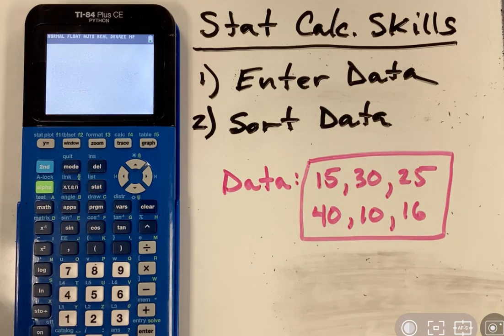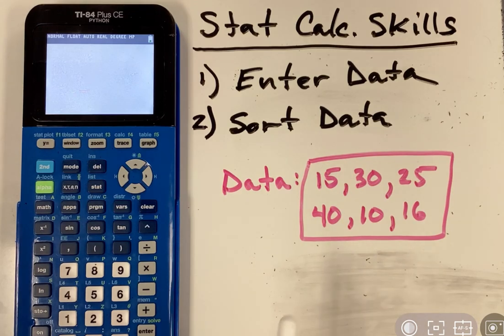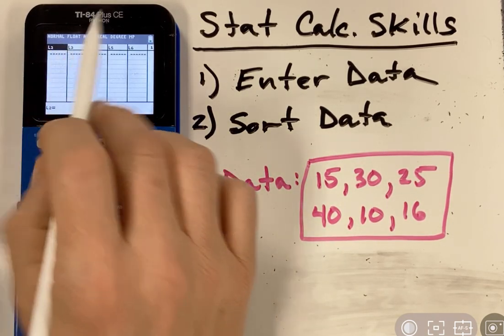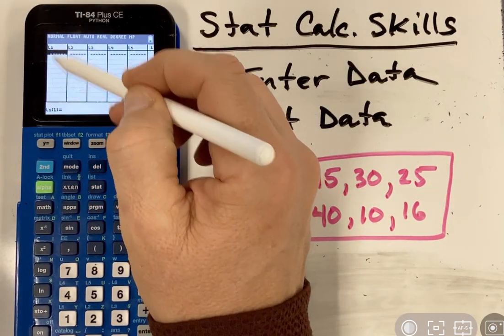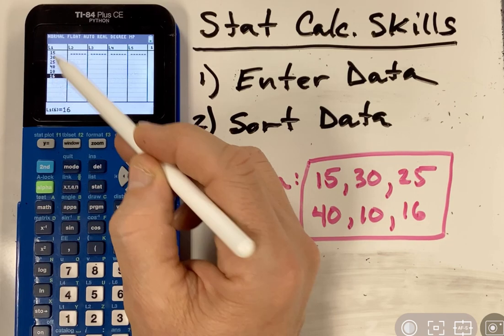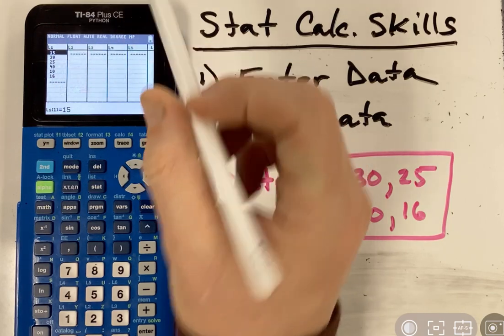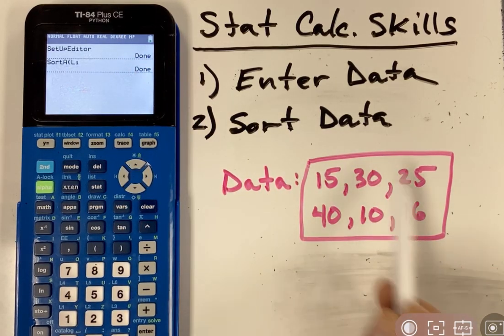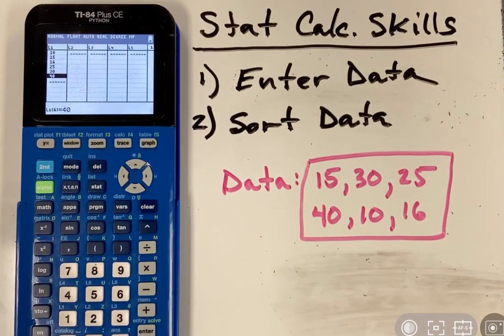Basic Stat Button Skills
This video walks through how to enter data into your calculator and sort the data.